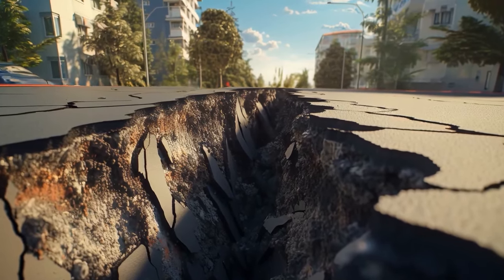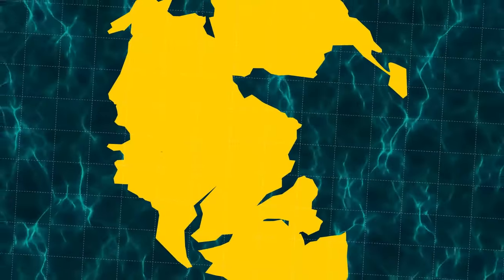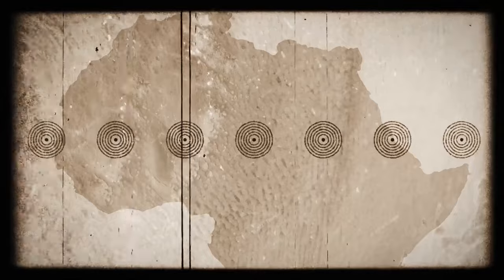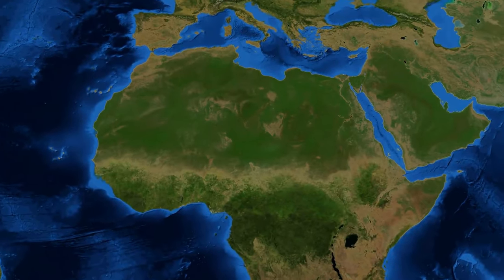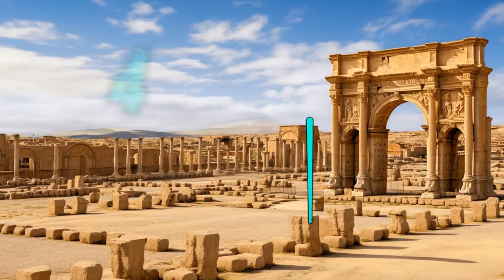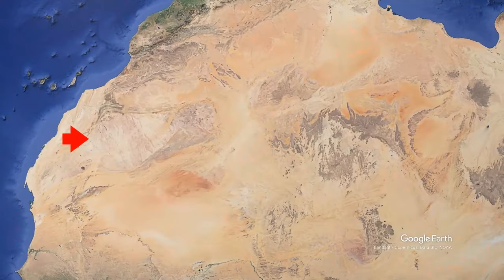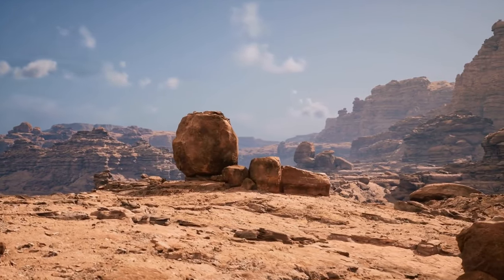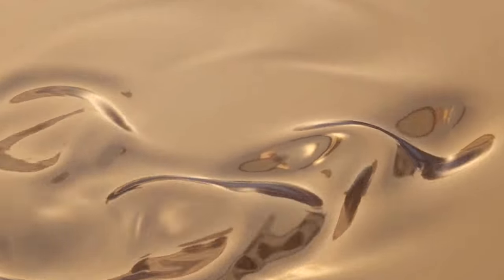What's Going on With Africa? The Main Mystery of the Continent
Africa, the cradle of humanity, pulsates with vibrant cultures and breathtaking landscapes. But beneath the surface, a web of mysteries unfolds. From the geological marvel of a continent splitting in two to the unexplained phenomena that continue to baffle scientists, Africa holds secrets waiting to be unraveled. Join us on a captivating journey as we explore the enigmatic aspects of this vast continent, delving into the historical puzzles, cultural enigmas, and scientific wonders that make Africa a land of endless fascination.

TIMESTAMPS:
0:01 Africa is splitting into two
09:00 Mysterious circles in Sahara
17:45 What Sahara desert hides
26:16 Sahara is eating lands
34:50 Surprise from the Arabian desert